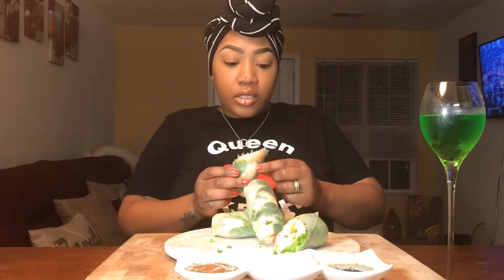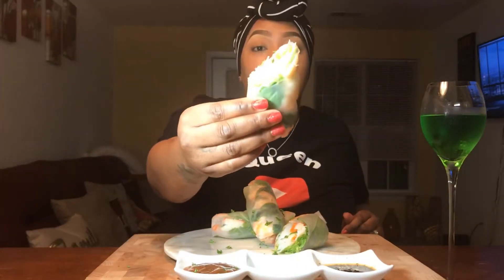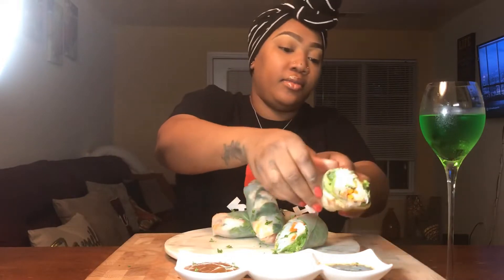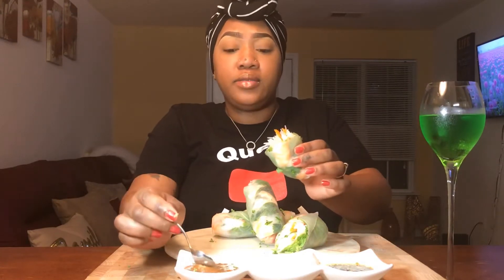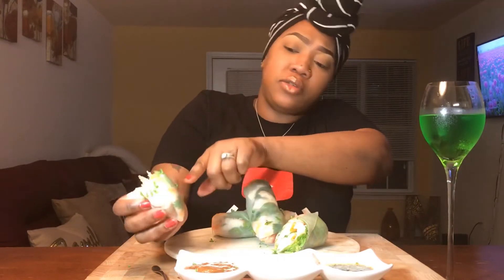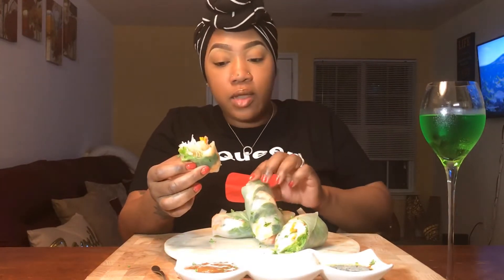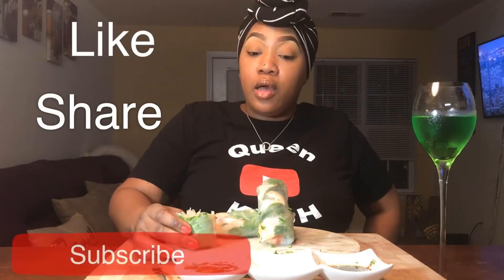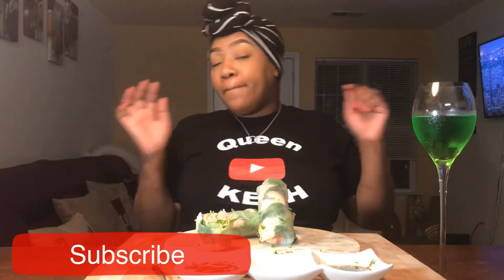September 5, 2019 Vietnamese Rice Paper Rolls || Mukbang QueenKeshMukbang 🦐🥬🦀🥕🍷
Anotha’ one (DJ Khaled’s voice) 😂